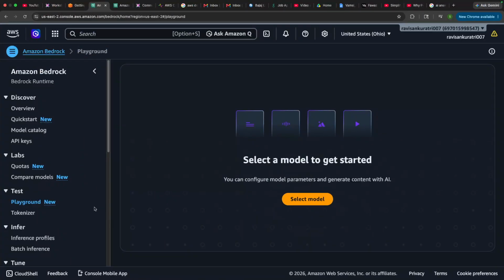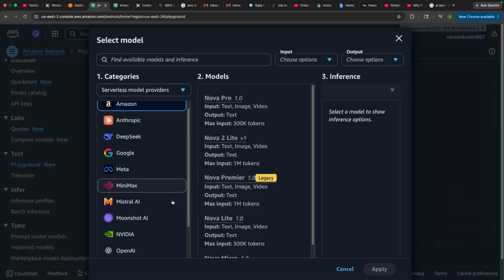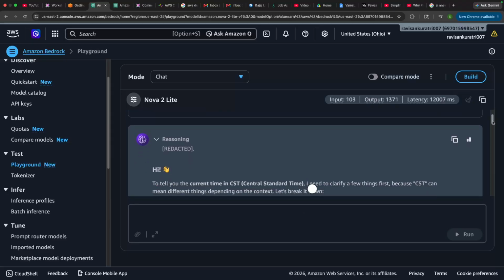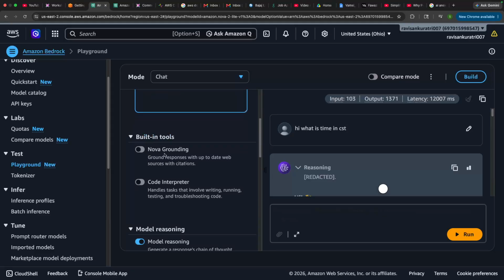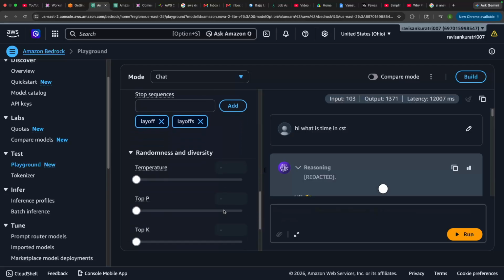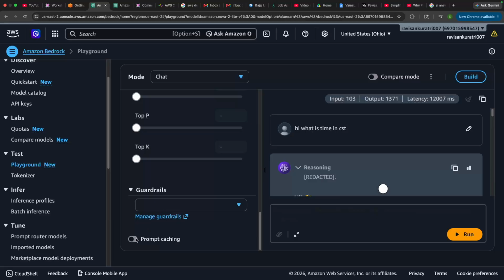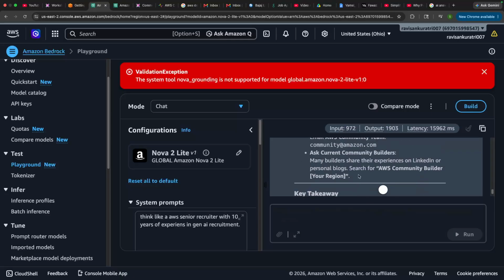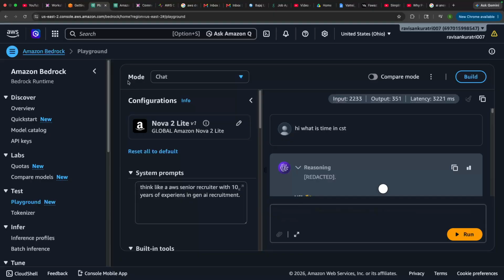AWS Bedrock Test Section Explained: Tokenizers, Models & Parameters (Beginner Guide)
A beginner-friendly walkthrough of the "Test" section in the AWS Bedrock console — where you can experiment with different foundation models and fine-tune how they respond.

🔍 In this video:
- Why tokenizers matter and how they affect model input/output
- How to try out different foundation models directly in the console
- What parameters you can adjust (temperature, top-p, max tokens, etc.) and how they change results
- Tips for experimenting before building anything in code

If you're new to AWS Bedrock and want to understand how to test and compare models before integrating them into an app, this video walks you through it step by step.

💬 Questions about Bedrock's Test section? Drop them in the comments.